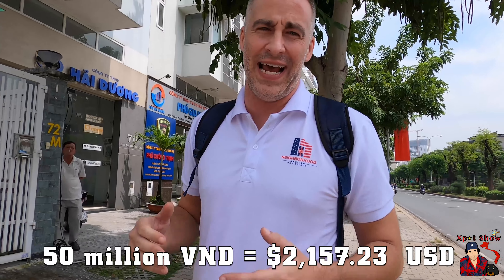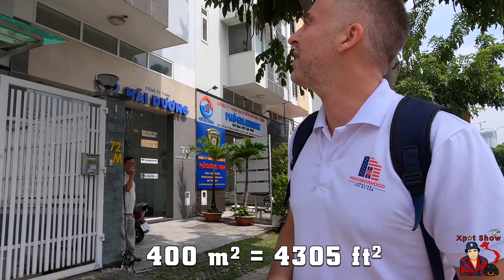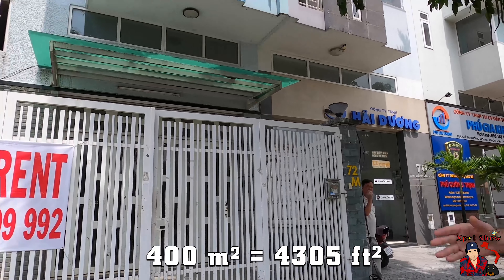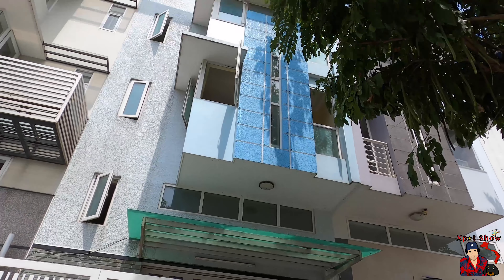STARTING A NEW ESL SCHOOL IN VIETNAM 3, Finding the right building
Please join us as Tony looks for a building to house his new English preschool/daycare in HCMC, Vietnam. It has taken a while but I believe that we will find the right building soon:)